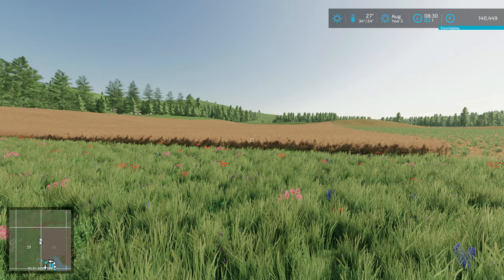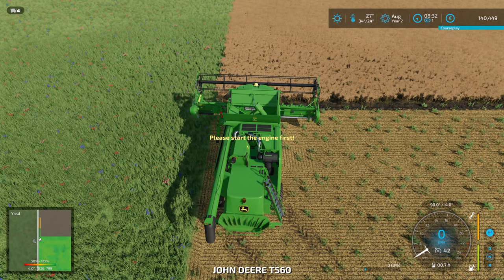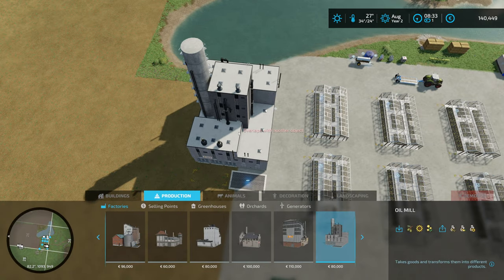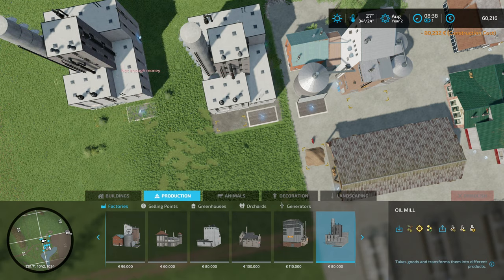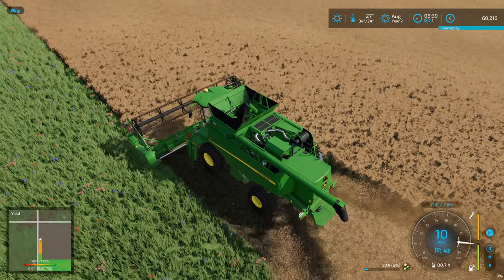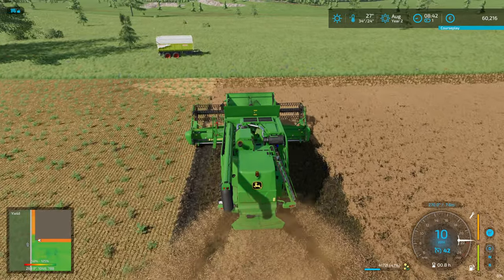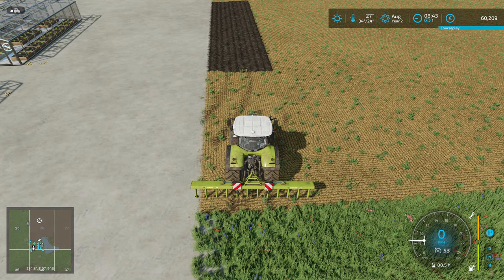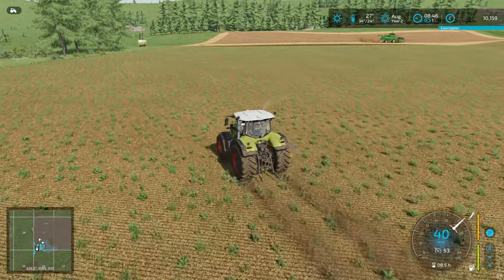Harvesting Canola - FARMING SIMULATOR 22: NO MANS LAND #25